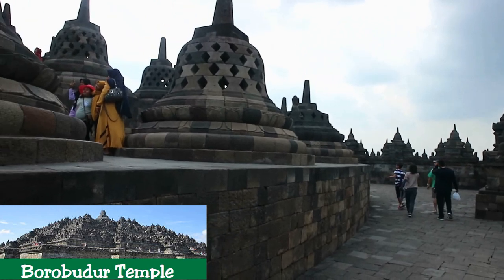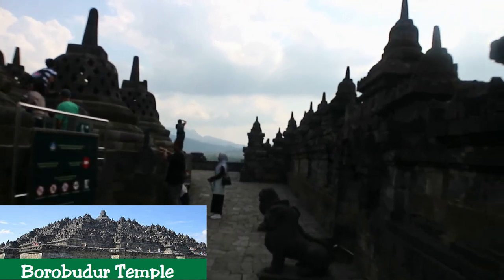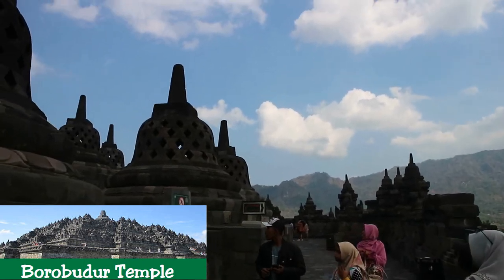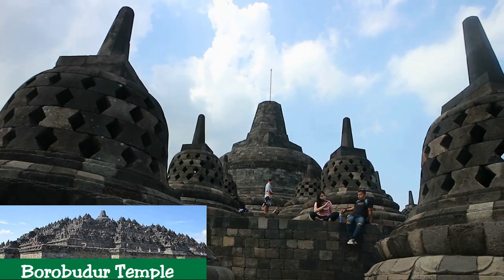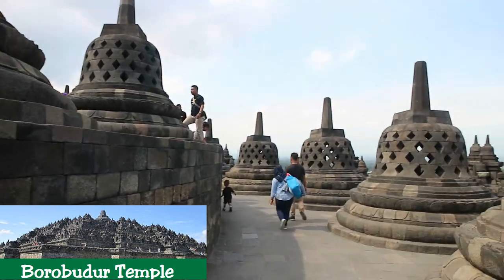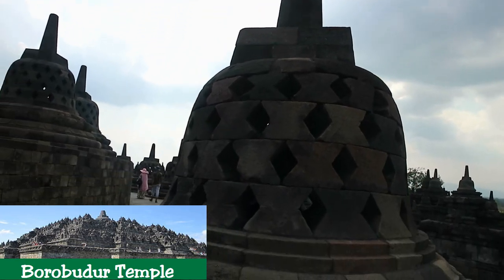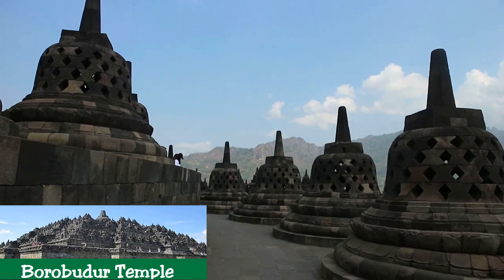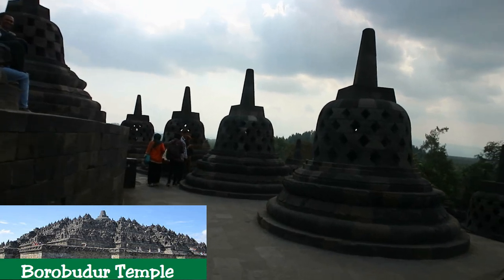Borobudur the Ultimate temple to the Buddha #7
Please help me to subs and views. thank you for subs
Architecture
The archaeological excavation into Borobudur during reconstruction suggests that adherents of Hinduism or a pre-Indic faith had already begun to erect a large structure on Borobudur's hill before the site was appropriated by Buddhists. The foundations are unlike any Hindu or Buddhist shrine structures, and therefore, the initial structure is considered more indigenous Javanese than Hindu or Buddhist
Design

Borobudur is built as a single large stupa and, when viewed from above, takes the form of a giant tantric Buddhist mandala, simultaneously representing the Buddhist cosmology and the nature of mind. The original foundation is a square, approximately 118 metres (387 ft) on each side. It has nine platforms, of which the lower six are square and the upper three are circular The upper platform features seventy-two small stupas surrounding one large central stupa. Each stupa is bell-shaped and pierced by numerous decorative openings. Statues of the Buddha sit inside the pierced enclosures.
The design of Borobudur took the form of a step pyramid. Previously, the prehistoric Austronesian megalithic culture in Indonesia had constructed several earth mounds and stone step pyramid structures called punden berundak as discovered in Pangguyangan site near Cisolok] and in Cipari near Kuningan. The construction of stone pyramids is based on native beliefs that mountains and high places are the abode of ancestral spirits or hyangs The punden berundak step pyramid is the basic design in Borobudur, ]believed to be the continuation of older megalithic tradition incorporated with Mahayana Buddhist ideas and symbolism

Target : Traveling around the world

Travel reminds those paying attention that they are not the only man in the world, that this is a huge world and that they are only a small, insignificant human in it. This is quite a leisure experience – to go to another country or another state  and see large numbers of peoples living differently, and coming to understand how large the world actually is. When people who learn return home, they keep with them this perspective for the rest of their life and they benefit from this is knowledge and perspective.

Another benefit to traveling is coming to see one’s native country in a different light, in a different way. This is done through being able to compare and contrast home from a foreign location, done most always through traveling. A new perspective may be formed